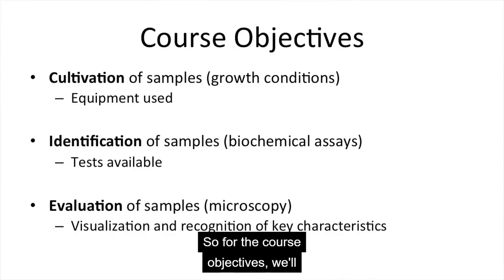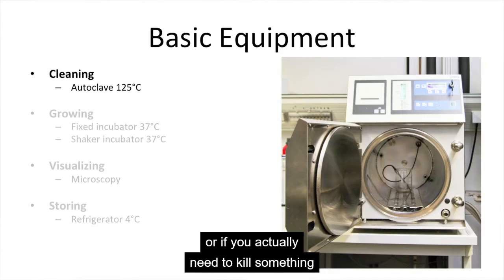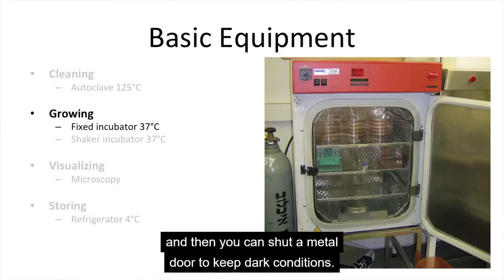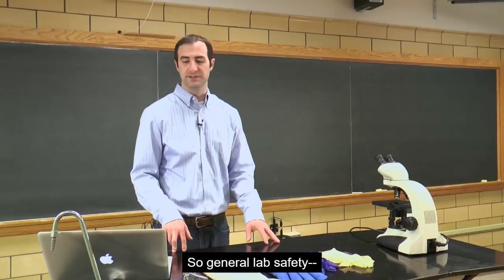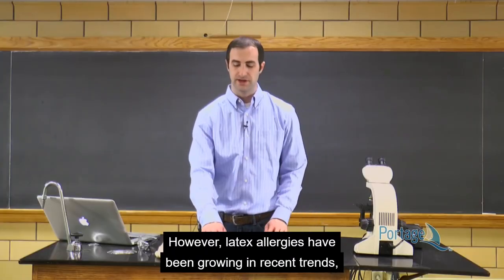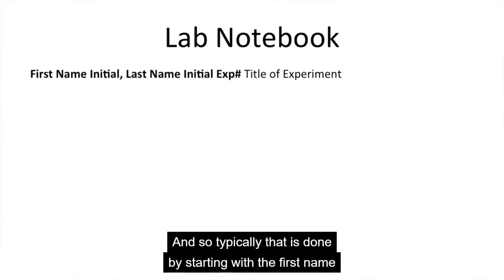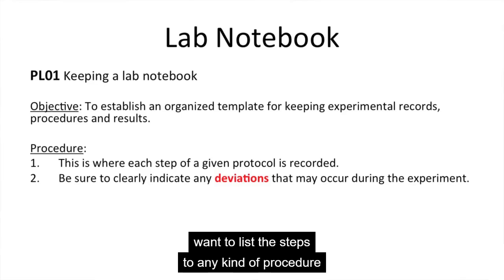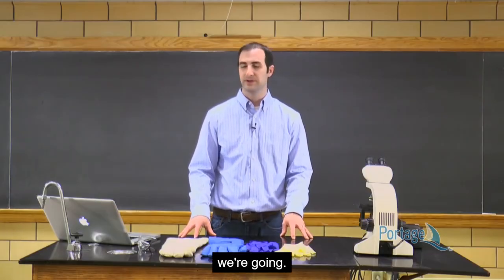PL Microbiology Lab 1 Video (x1.5 Speed)